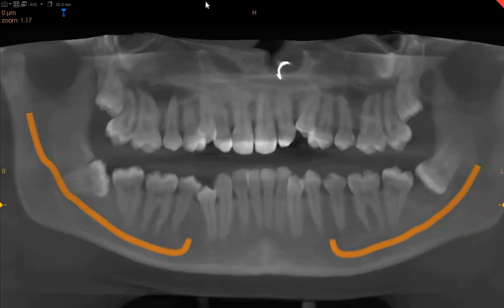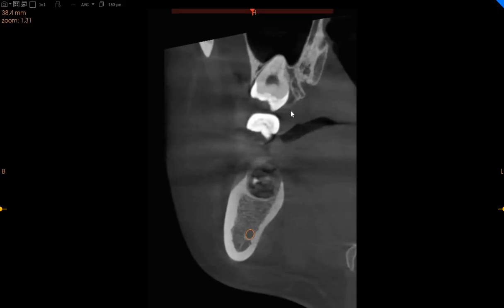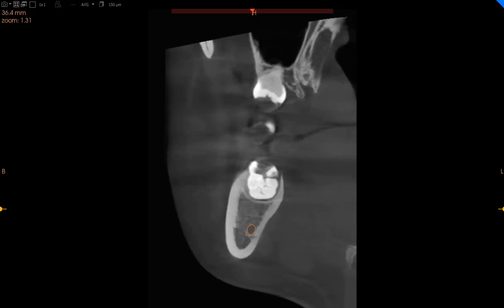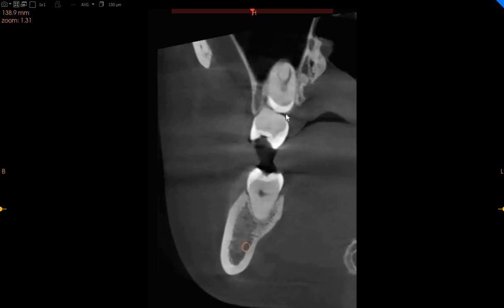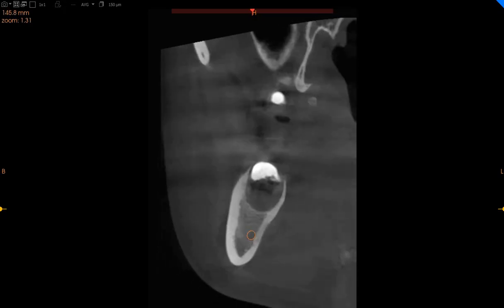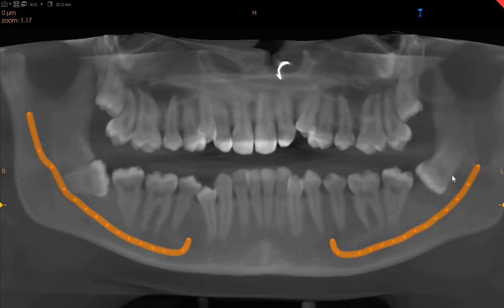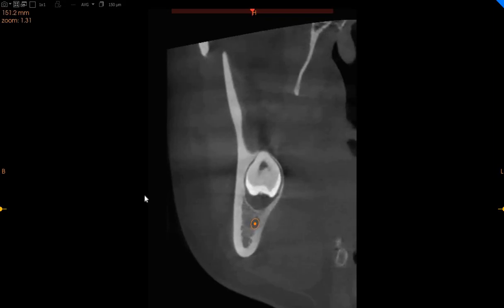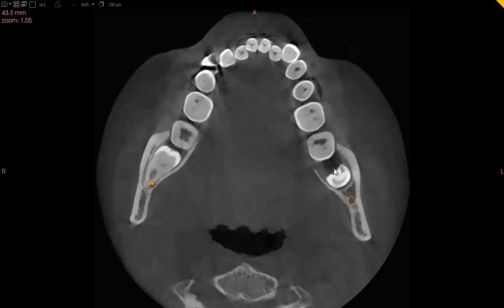NM - Dr. IQ